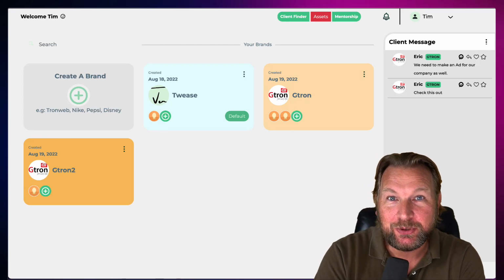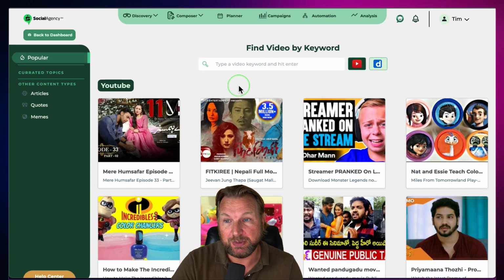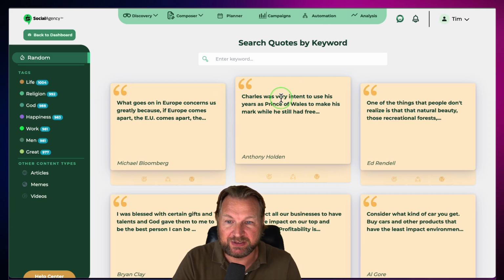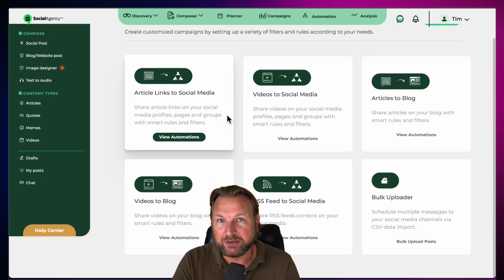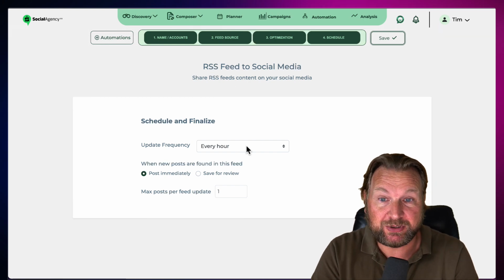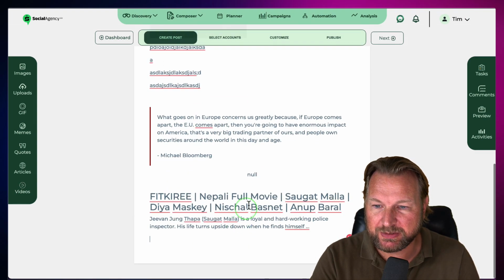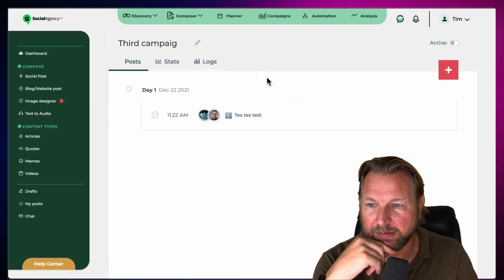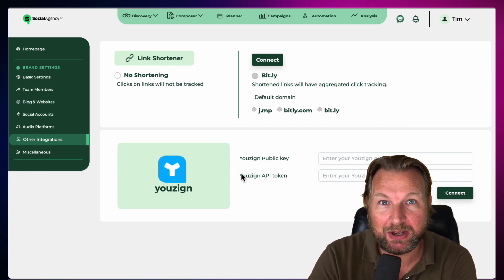Social Agency 360 review (SocialAgency360 review)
Social Agency 360 Review & Bonuses

Thank you for checking out my Social Agency 360 Review.
With SocialAgency360 you can Grow, Deliver and Manage a full-blown Social Media Agency in just minutes.

SocialAgency360 has all the business and marketing tools you need… to get online, attract clients, manage those clients and handle every aspect of the client process...

Social Agency 360 has social and content marketing tools that help you deliver your services (from creating content… to posting it on social media platforms for your clients) with complete automation - without any technical or design skills.